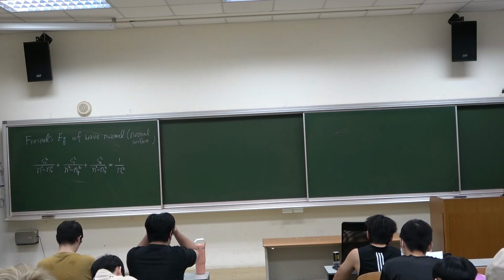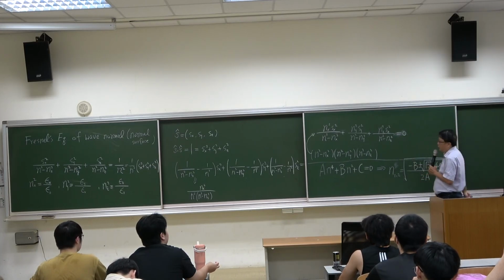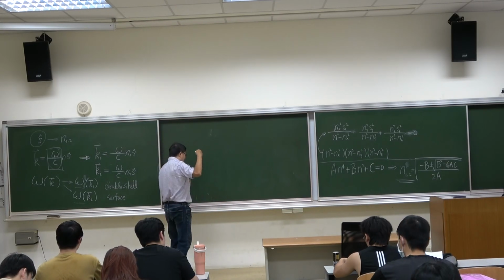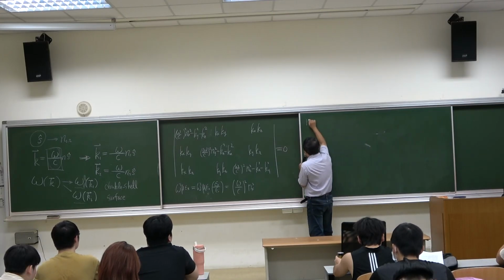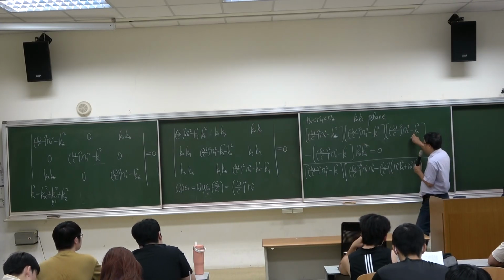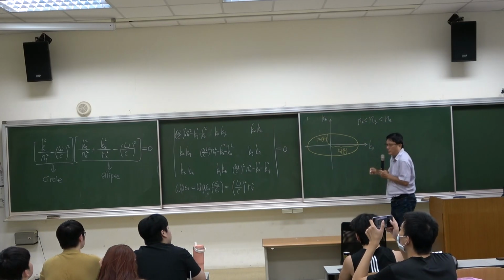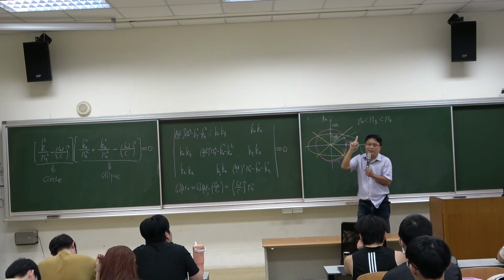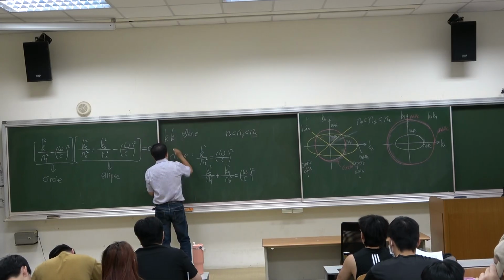20241015 晶體光學 1